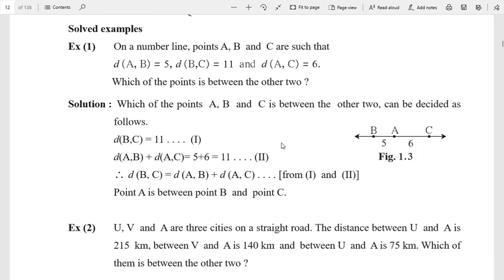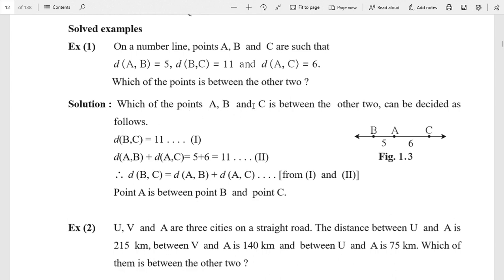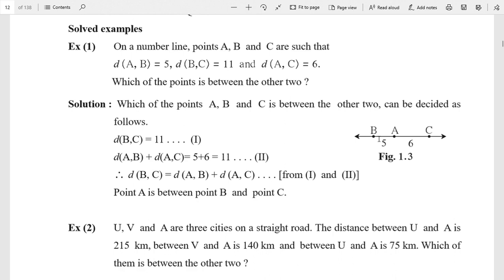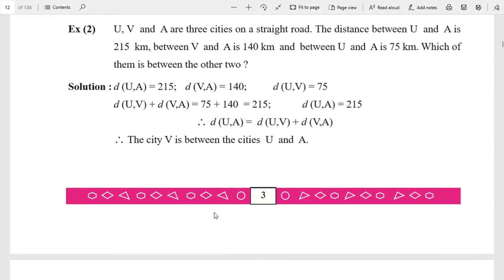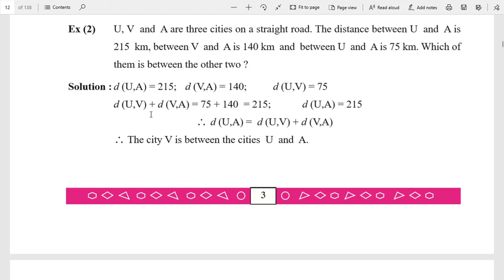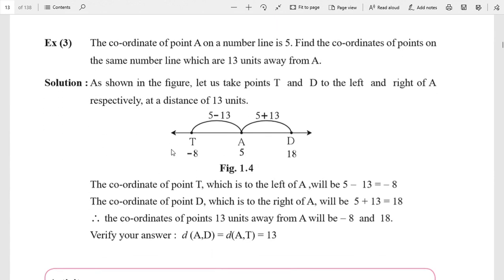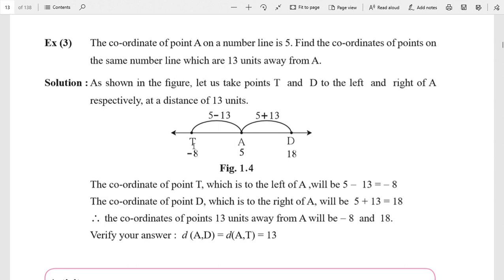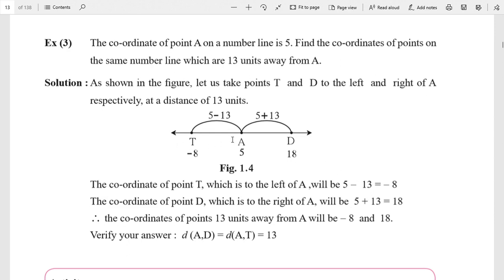Basic concept in Geometry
Video no 2 ( Solve example)